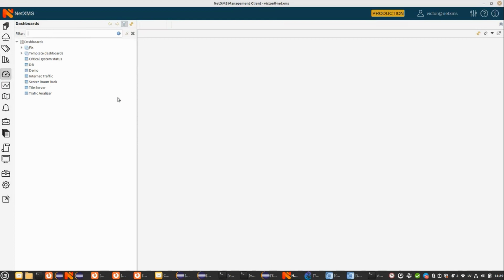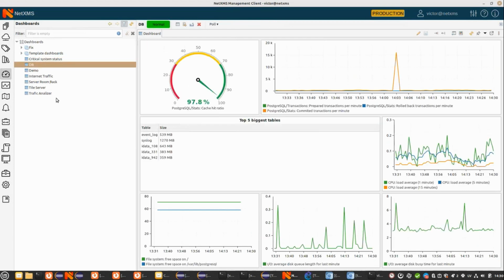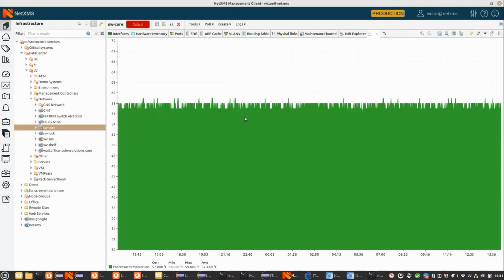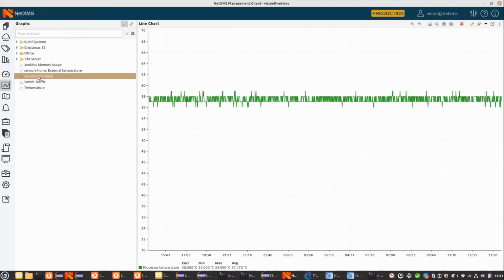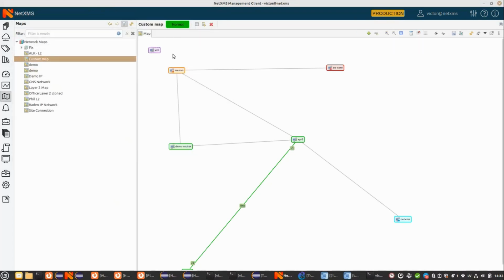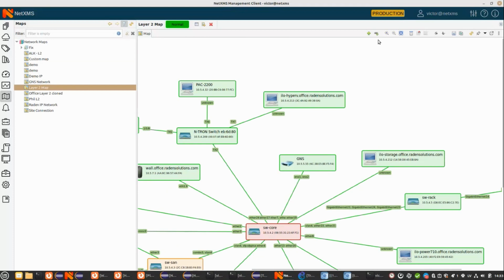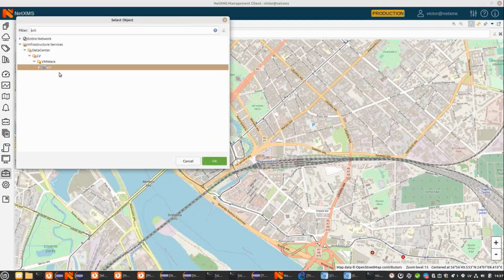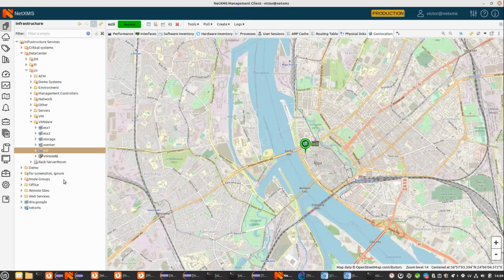Dashboards, Graphs and Maps — NetXMS Explained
A 5-minutes long review of the NetXMS data graphical representation capabilities.
- Dashboards
- Graphs
- Network maps
- Geographical maps

0:00 – Introduction
0:09 – Dashboards
0:49 – Graphs
2:40 – Maps
2:59 – Custom Network Map
3:19 – Automatic Topology Map
3:59 – World Map view
4:07 – Geographical location for the device
5:14 – Outro